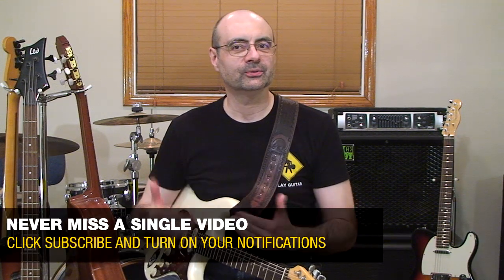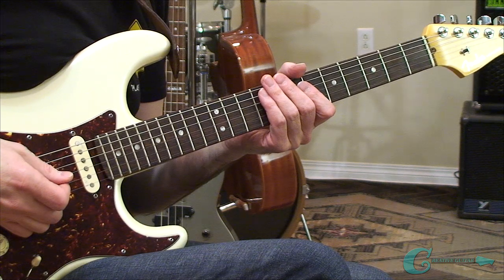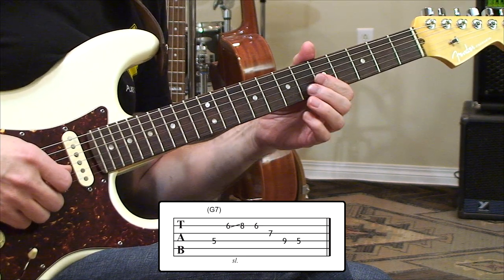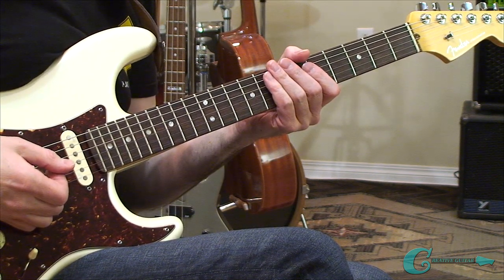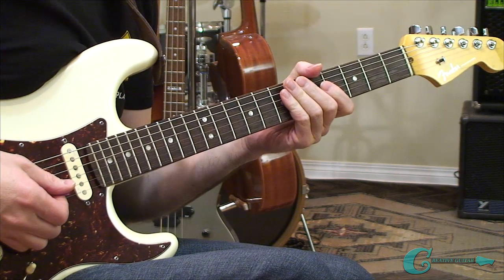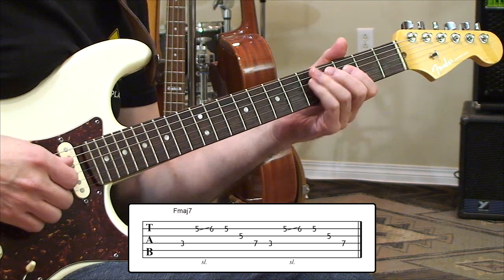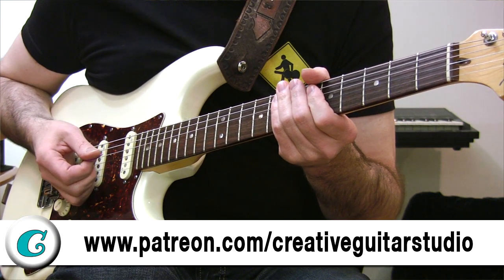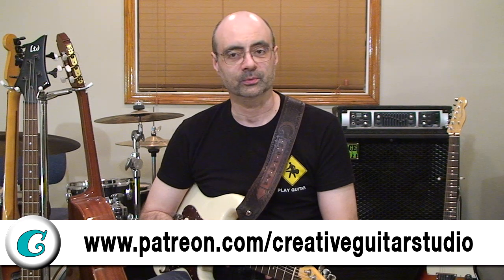The MOST Beautiful Arpeggios in EVERY Style (Change Your World!)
When it comes to working out arpeggios, there’s one sure fire way to memorize the most common types within a key. The system I’m referring to is based off of something that happens with arpeggio coverage and it is tied to the backing chords of a progression. This method is based upon “arpeggio quality” and there are four common qualities every guitarist must know.

By targeting each chord quality, we are able to cover any chord that may appear across a song’s chord progression. Instead of learning one or two large complicated arpeggio shapes that you may never use, instead learn four smaller shapes that will help cover any chord type.

In this lesson, we won’t think in generalities, we will focus on ease of use and the most popular arpeggio qualities. These are the qualities that guitarists require to perform the best sounding arpeggios over the most common chords.

Every one of this lesson’s arpeggios will build a tight sound into the backing chords of progressions. The patterns will demonstrate shapes that are easy to play and carry a strong musical connection

Andrew Wasson
 (Creative Guitar Studio Inc.)